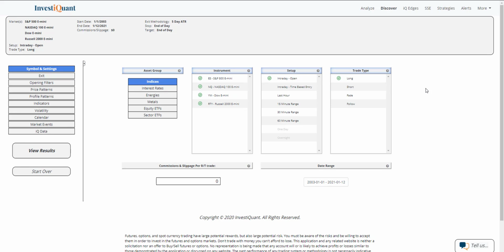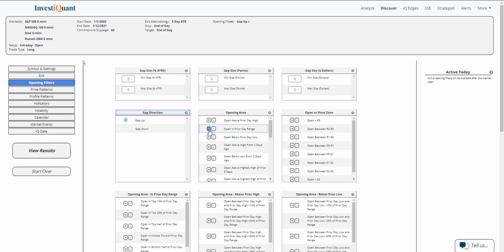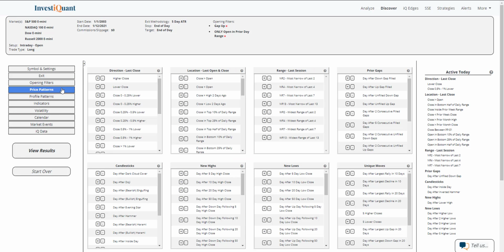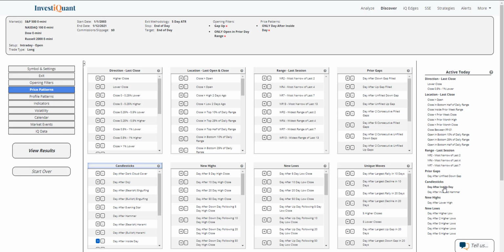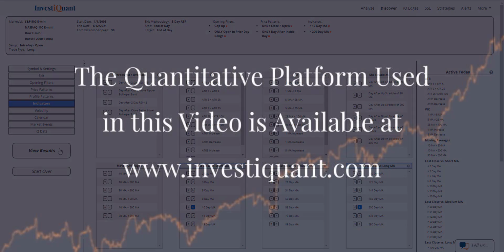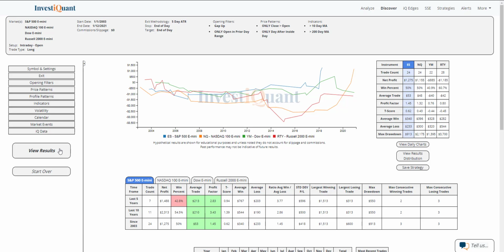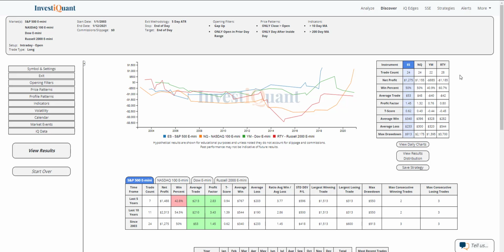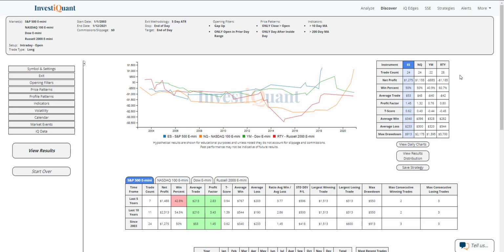Yesterday formed an inside up day in the markets, here is what has happened historically...